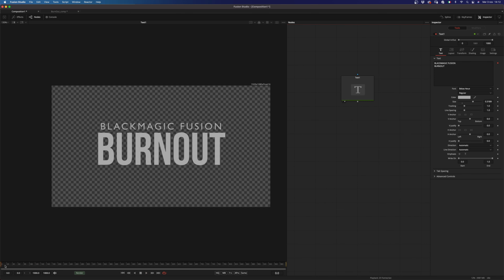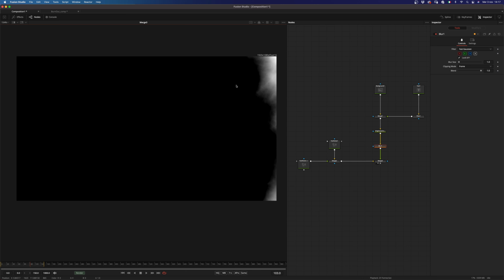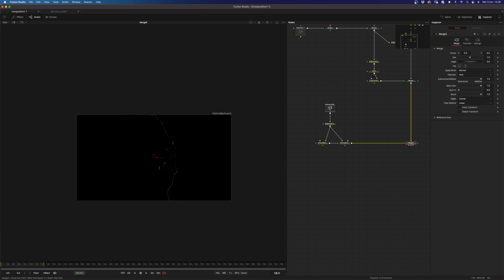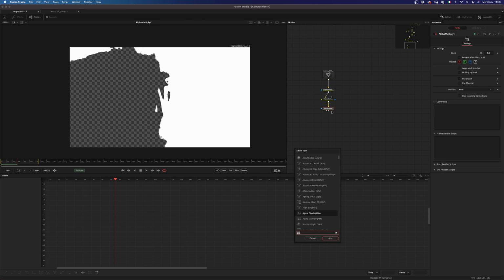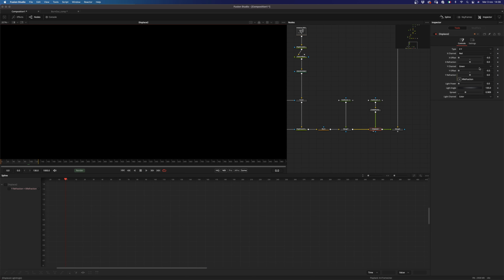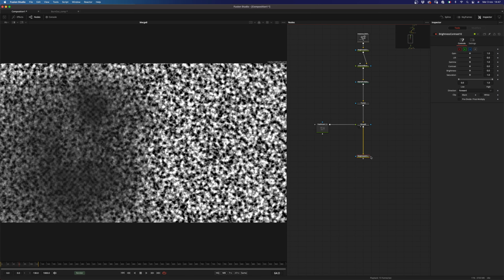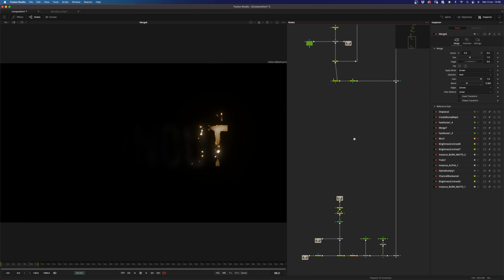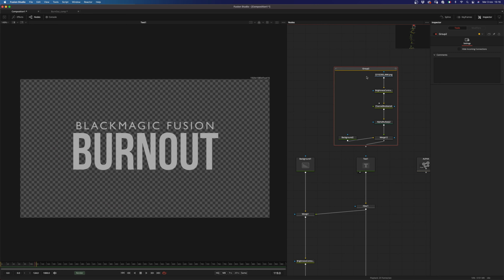Advanced Burn Effect - BMD Fusion - Tutorial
In this tutorial, we create a high quality burning effect.
Works on both Fusion standalone and Davinci Resolve.

The technique is originally from Texturelabs YT channel.